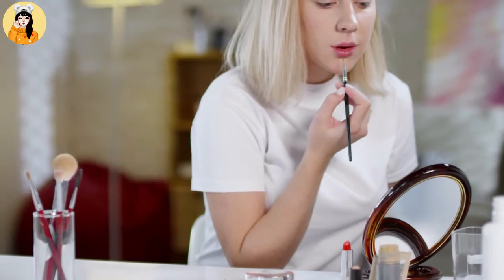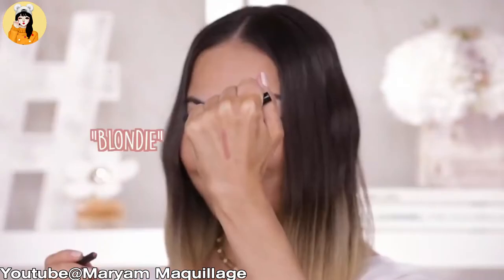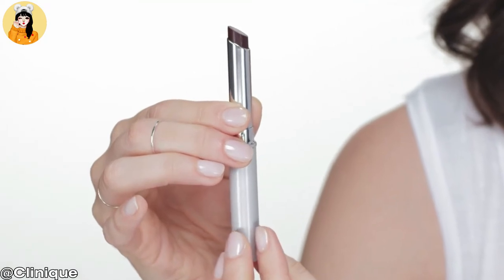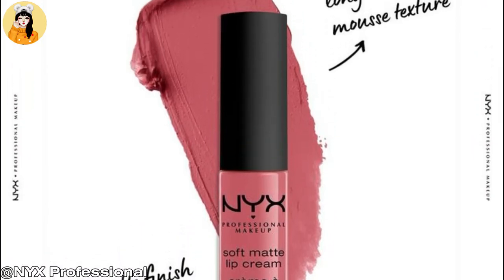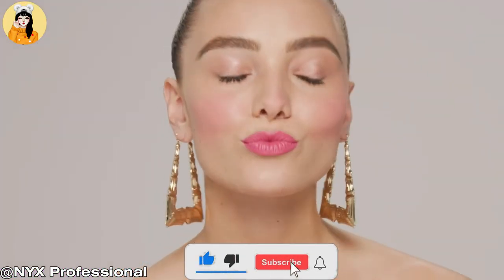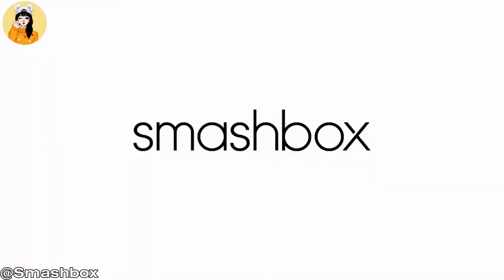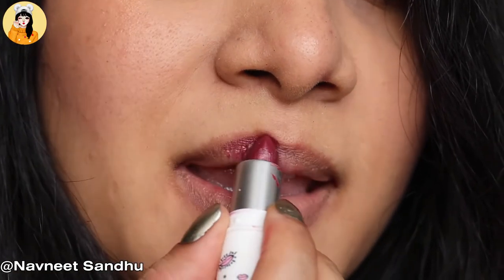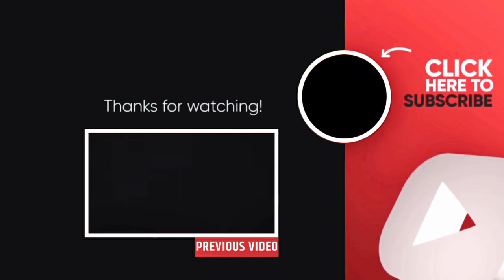Top 5 World's Best Lipsticks. Testing Most Long Lasting Lipstick.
Hey Fam, Welcome everyone to our new video. In today’s episode, you will know which is the best lipsticks available on the market.
►Amazon.com(WorldWide)
🔥🔥12Pcs/Set Velvet Matte Liquid Lipstick
🔥🔥Clinique Almost Lipstick in Black Honey
🔥🔥NYX Professional Soft Matte Lip Cream
🔥🔥MAC Lipstick Matte
🔥🔥Smashbox Be Legendary Prime & Plush Lipstick
Top 10 Lipstick Shades Every Girl Must Have
Love, Makeup Allure
Aphasana
If you are in search of the best lipsticks available on the market then this video is for you. In today’s article, you will be able to know about the top 5 lipsticks available on the market. lipsticks are used for setting the makeup and making it last longer. Nowadays most women and girls prefer to use lipsticks as it is more convenient and easy to carry. And due to this lipsticks are very popular.